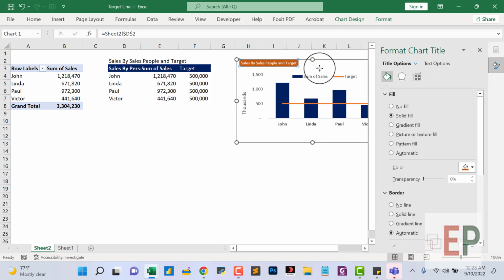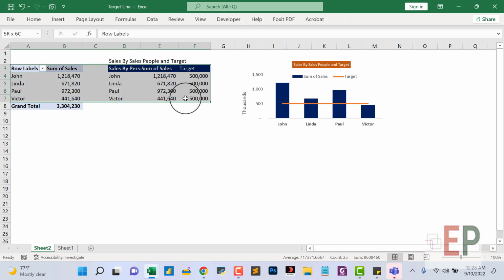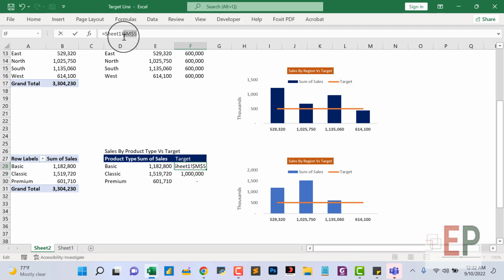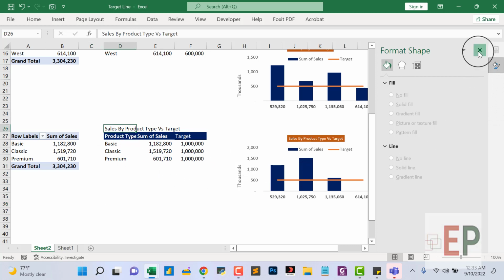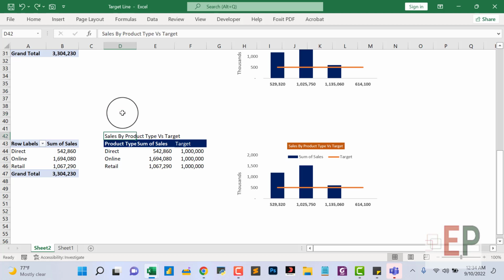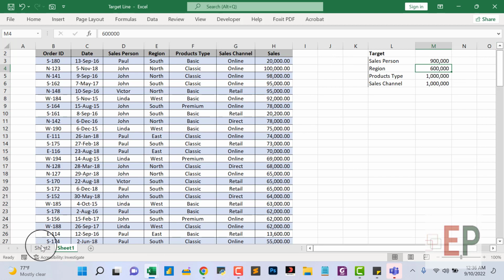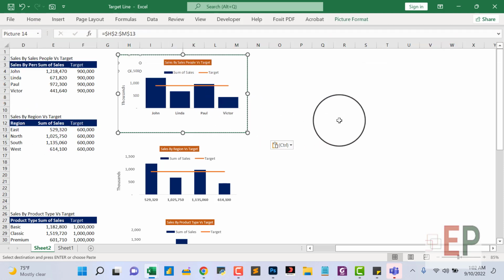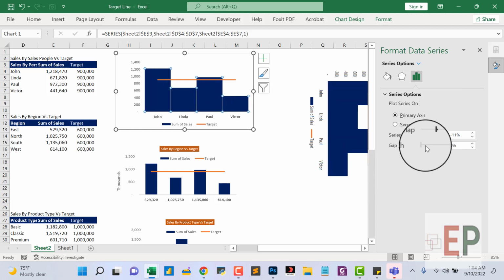To make a target line on a bar Chart or Column chart 2